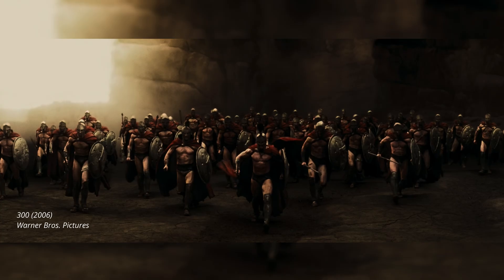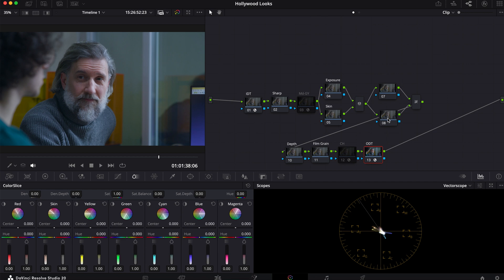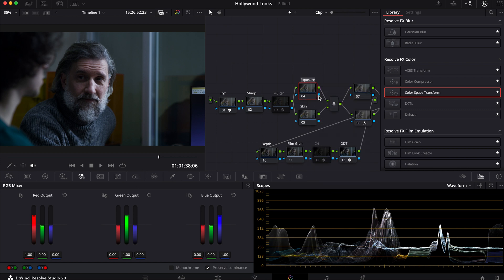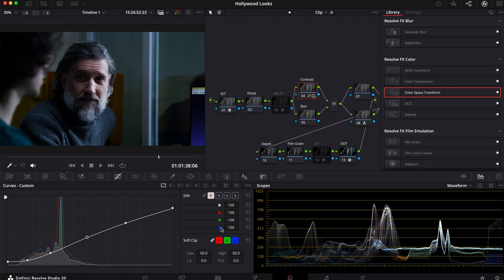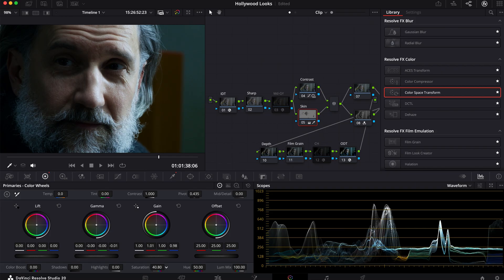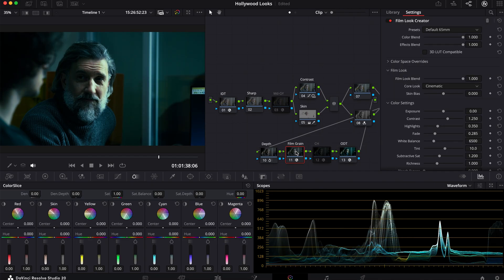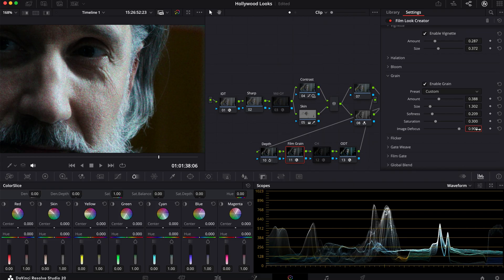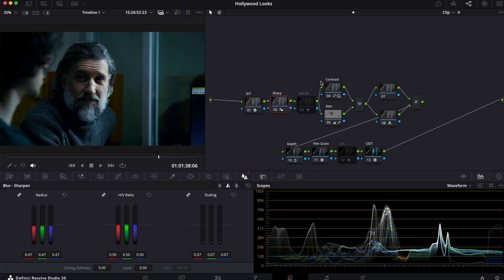This Color Trick Looks Like a Movie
Watch me create my own custom bleach bypass look with using ONLY the native tools Resolve has.

TIMESTAMPS
00:00:00 - Intro
00:00:59 - CST
00:01:58 - Bleach Bypass - Layer Mixer
00:02:48 - Mid Gray - Qazi's Toolkit
00:04:00 - Contrast - HDR and Custom Curves
00:05:55 - Look - Unlinked Curves
00:06:54 - Skin Pop - Qualifier
00:08:39 - Density - Color Slice
00:09:57 - Film Texture - Film Look Creator
00:13:47 - Final Thoughts

ABOUT ME
I'm Nicolas Matteo, founder and senior colorist at Final Touch Studio. I have worked with personal brands, music artists, and independent filmmakers. My mission is to help brand and creators make their footage feel cinematic.